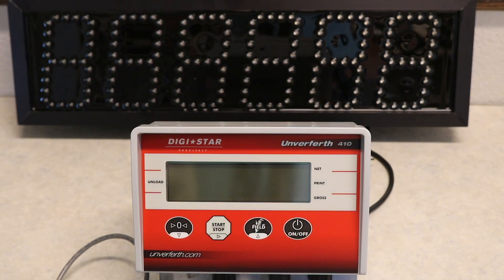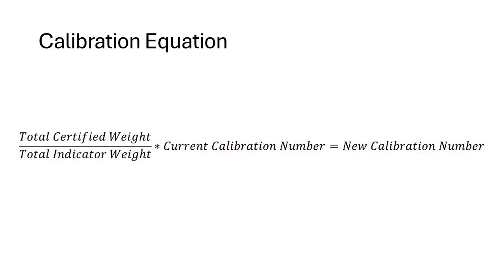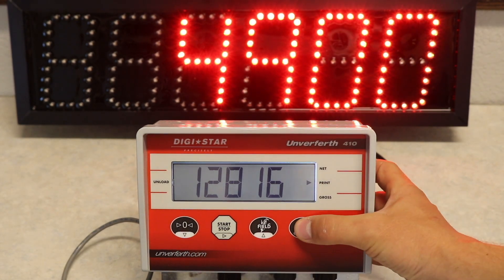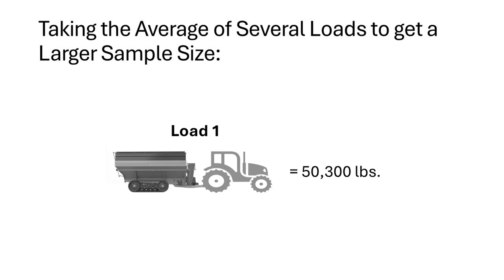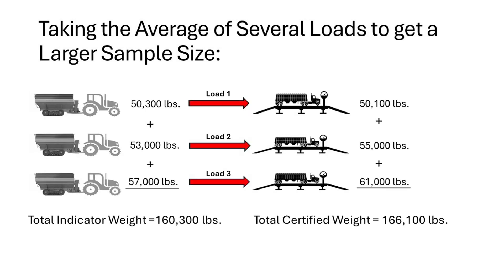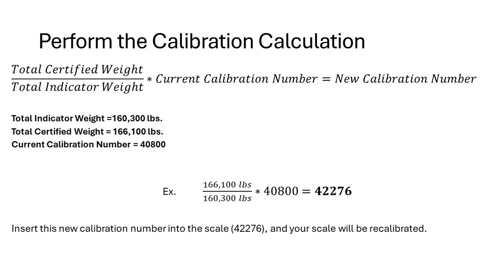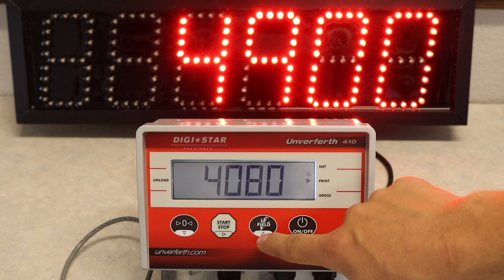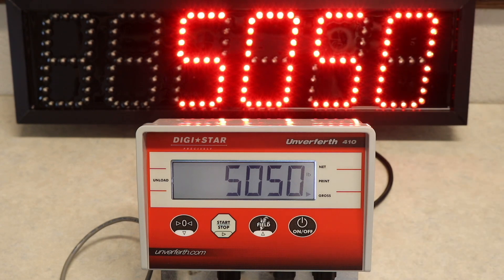How To: Digistar 410 Scale Recalibration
Ensure accurate weight readings with this step-by-step guide to recalibrating your Digi-Star® 410 scale indicator. In this instructional video, you'll learn how to properly use the calibration equation, input reference weights, and confirm scale accuracy on grain carts and other agricultural equipment.

Whether you're performing seasonal maintenance, troubleshooting scale discrepancies, or fine-tuning your system for harvest, this tutorial helps you maintain precision and performance in the field.

🔧 In This Video, You’ll Learn:
● Setting and adjusting calibration weights
● Step-by-step recalibration process
● Tips for ensuring accurate scale readings
● Common recalibration opportunities and how to avoid them